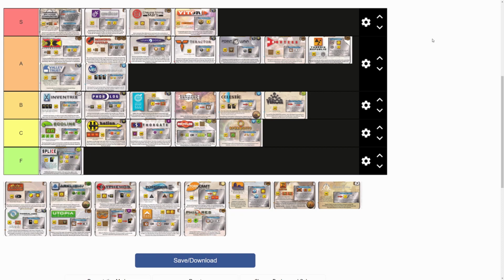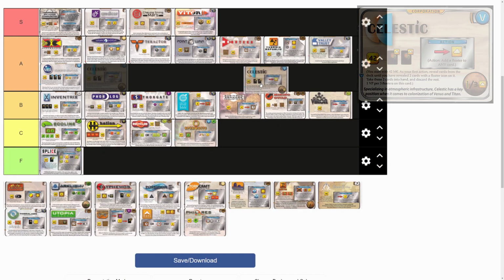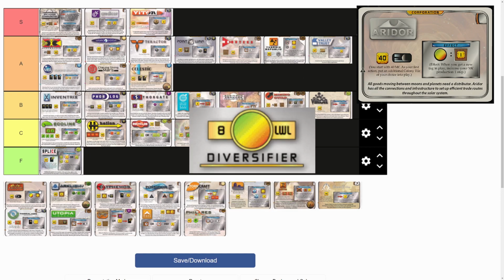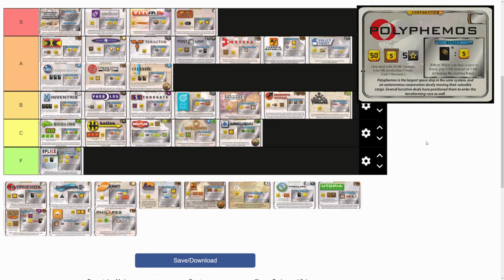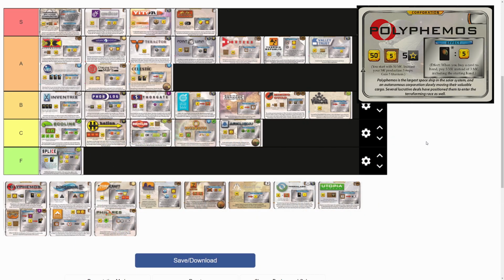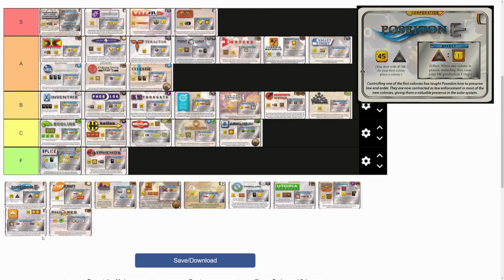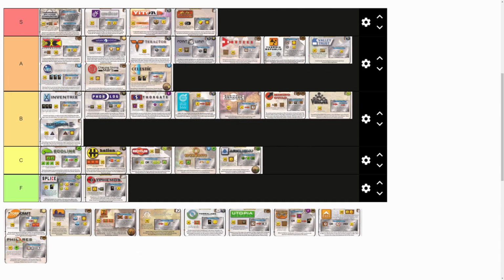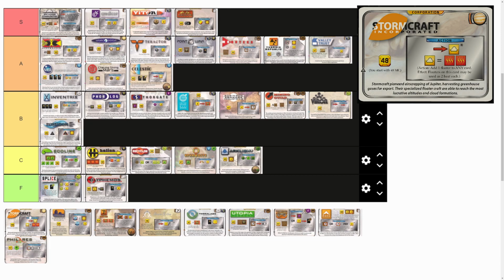Terraforming Mars - Colonies Corporations Tier List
In my fourth installment of my Terraforming Mars corporations tier list series  I rank all the Colonies corps and also talk about the base game, Prelude and Venus Next corps' performance within the Colonies expansion.

I'll do more Terraforming Mars tutorials, tier lists and gameplay!

Intro: (0:00​)
Changes to previous Corps: (0:​26)
Aridor: (1:45​)
Arklight: (2:49​)
Polyphemos: (3:52​)
Poseidon: (5:34​)
Stormcraft: (6:58​)
Outro: (8:19)